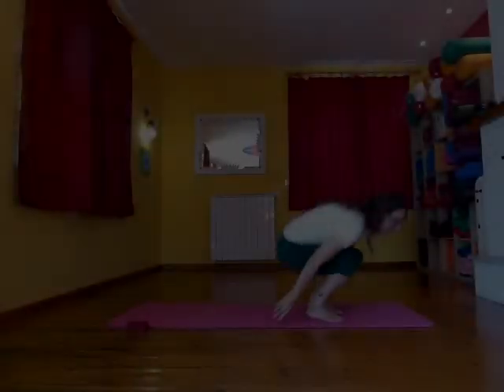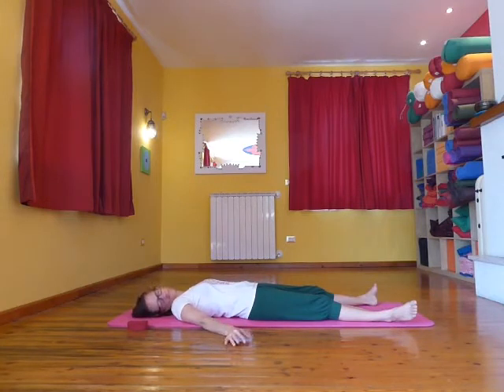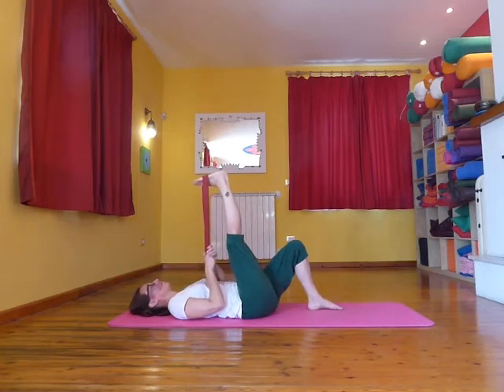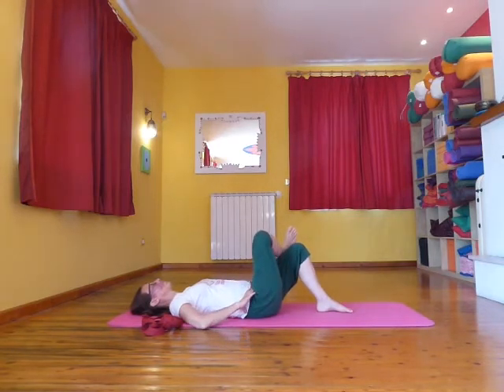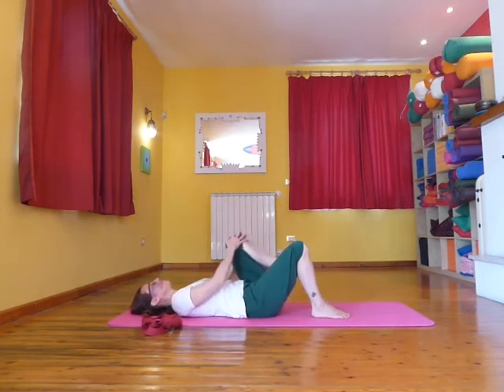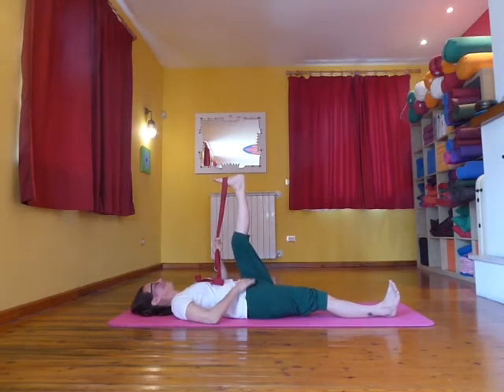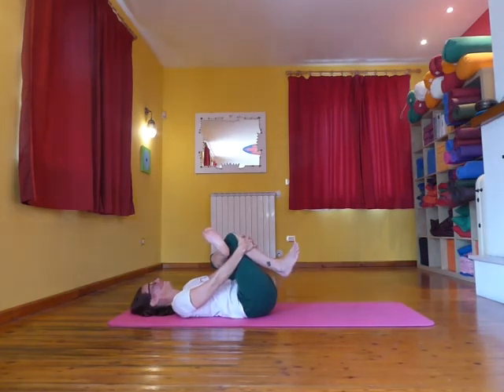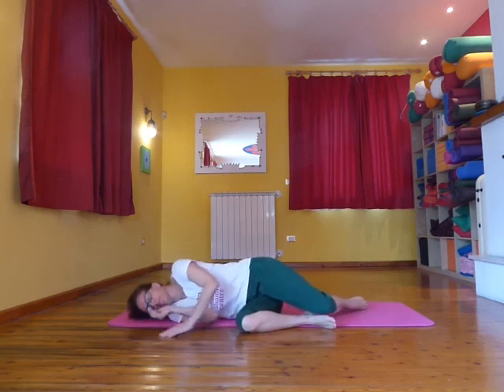10 minute leg lovelieness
This is a set of deliciously simple leg and glute stretches for the beginning of a yoga practice or for the end of a tough leg day. Also great for after a run or a cycle ride. You will need a strap or a long sock.

Sign up to my mailing list for details of exclusive special offers, mindfulness tips and recipes once or twice a month.